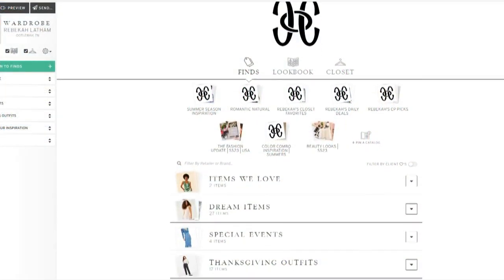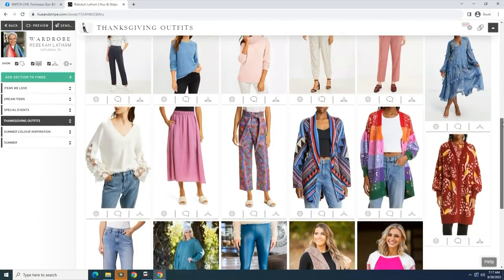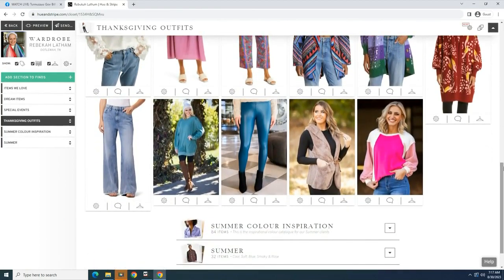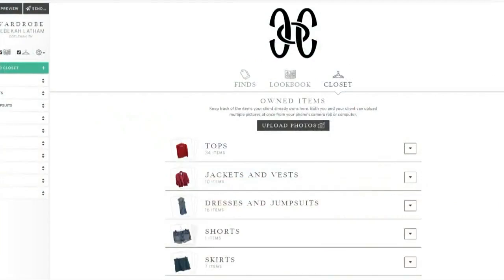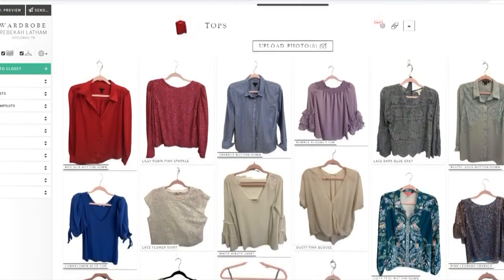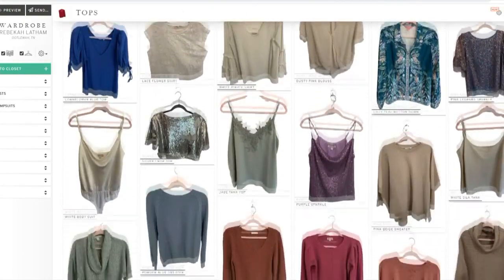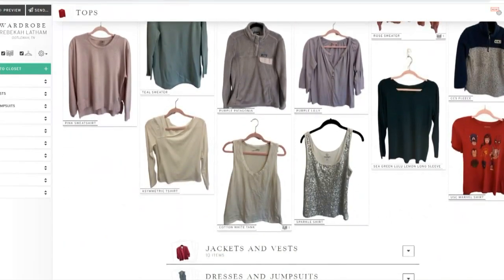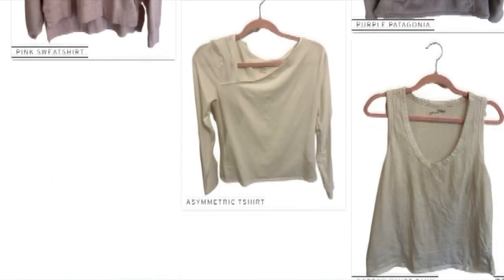3 Plus Your Beauty- House of Colour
Rebekah Latham, with House of Colour, shows us how she uses an online catalog to bring your closet to your phone. It's great for shopping!-